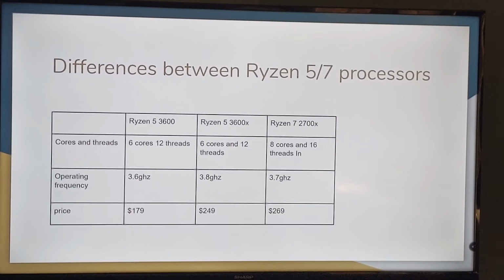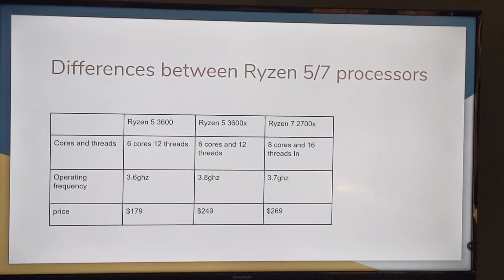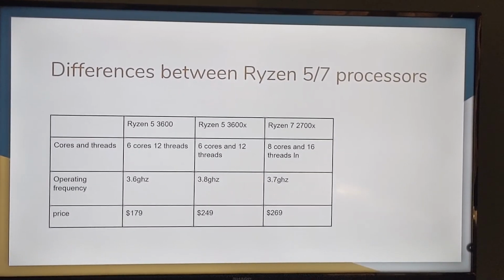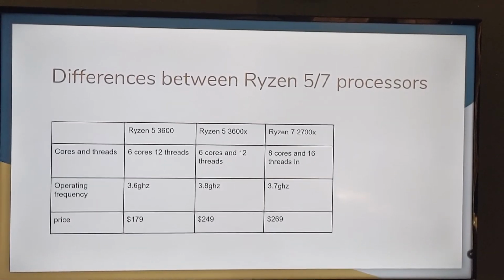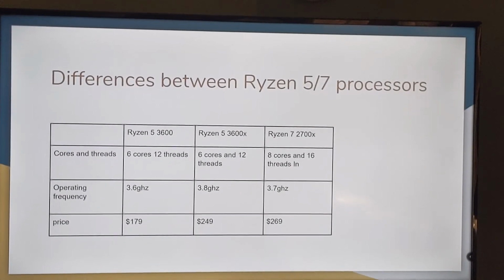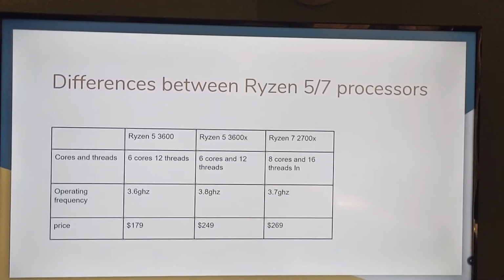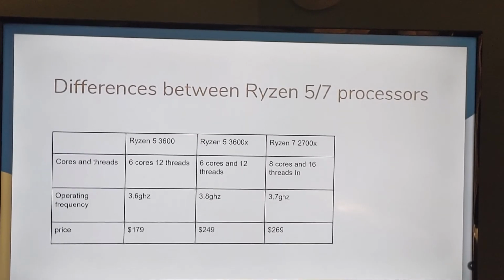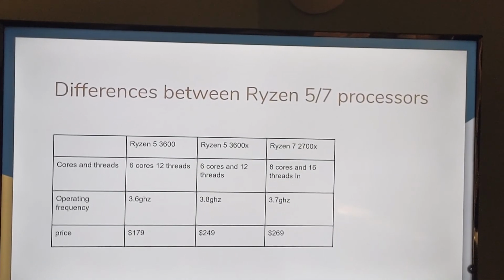The Ryzen 5 3600x Processor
This video explains what a processor is, what it does, the differences between the Ryzen 5 3600x and the Ryzen 7 2700x, and more.